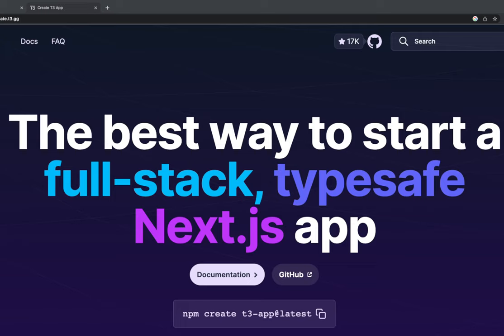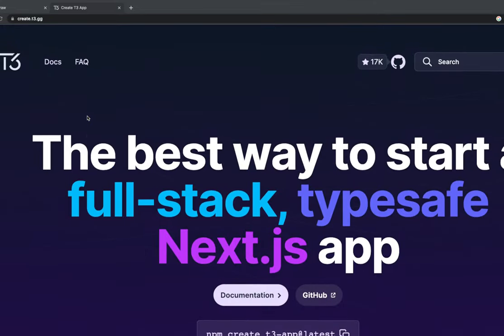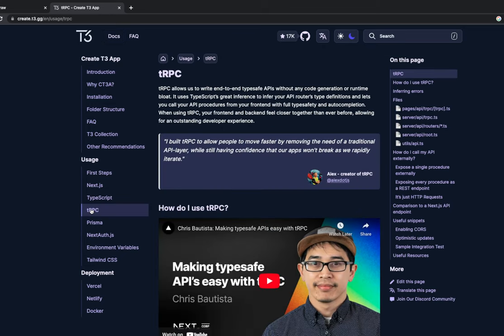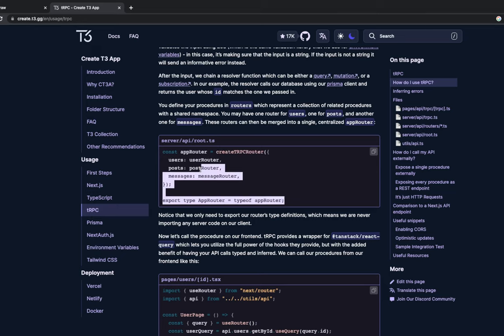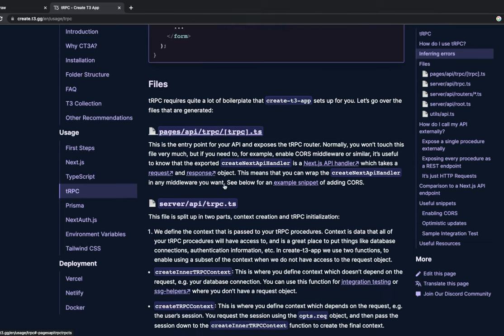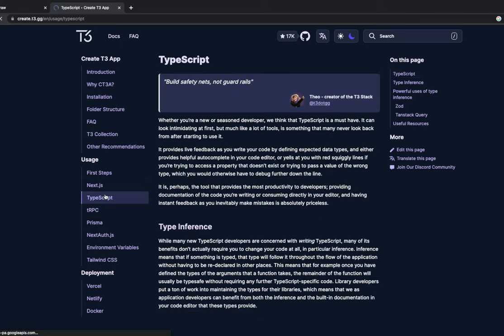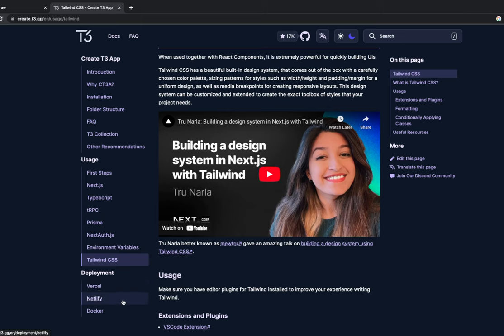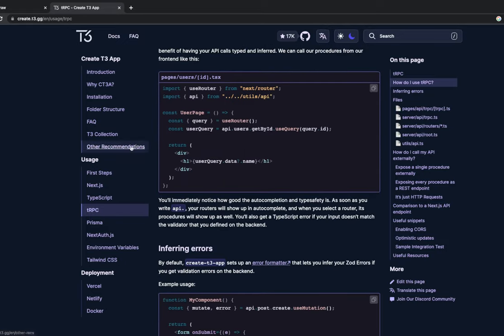T3 Stack - Modern Application Stack to Build application using tRPC [Introduction] #02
Hi Everyone,
Build Modern Stack T3 Stack Application (using T3 Create App)

The best way to start a full-stack, typesafe Next.js app using T3 Stack
Create T3 Stack is definitely one of the fastest ways to get up and running to build an application today. It’s a stack, similar to MEAN, MERN, MAMP, etc. The main benefit is that it comes with is the best tools in the industry to get started building for developers.

The T3 stack comes with NextJS, NextAuth, Prisma, tRPC, Tailwind, and all with TypeScript support. This is everything you need to get started in building an app from scratch and even gives you options to pick and choose which you’d like to include/exclude in your stack to optimize even further.

We will be exploring all about using t3 Stack

-  ⭐️  Next JS
- ⭐️  Next Auth
- ⭐️ Prisma
- ⭐️ tRPC
- ⭐️ tailwind

The "t3 stack" refers to a combination of technologies commonly used in web development, including:

Next.js: Next.js is a popular framework for building React applications. It provides server-side rendering, static site generation, and other useful features for developing modern web applications.

Prism: Prism is a GraphQL-inspired query language and runtime for building efficient APIs. It helps in defining and executing typed queries against your data sources.

trpc: trpc (pronounced "trip-see") is a lightweight TypeScript framework for building efficient and type-safe APIs. It supports various protocols like HTTP, WebSocket, and more.

Together, Next.js, Prism, and trpc can be combined to create a powerful and efficient web development stack. Next.js provides the frontend framework, Prism helps in defining and executing queries against data sources, and trpc simplifies the process of building APIs.

This stack enables developers to build modern, type-safe, and performant web applications with features like server-side rendering, efficient data fetching, and strong typing for API contracts.

⭐️ Crash Courses ⭐️